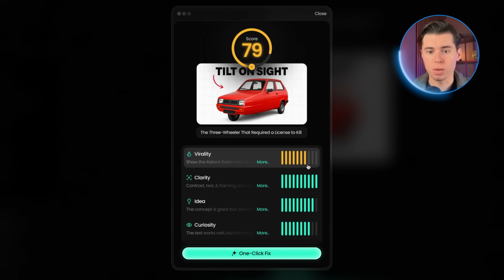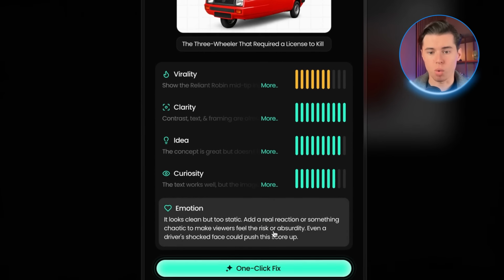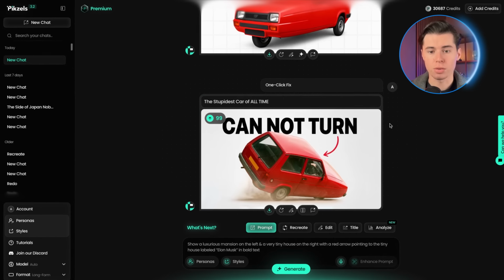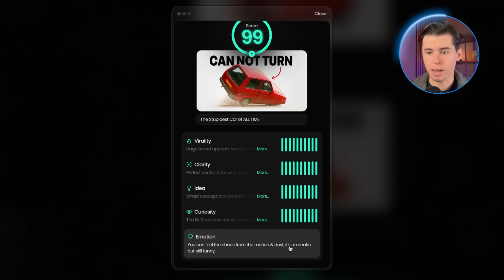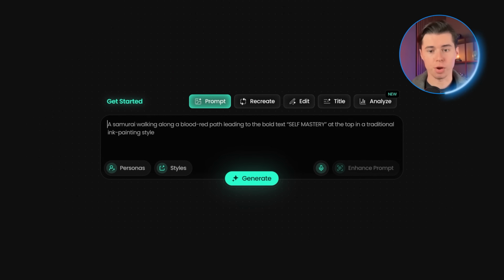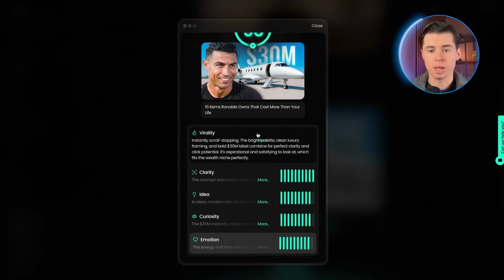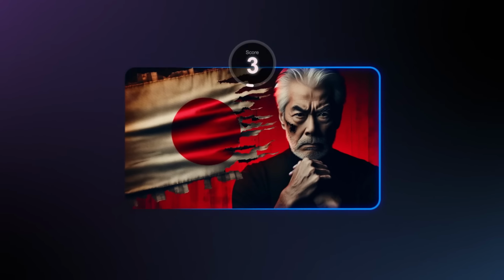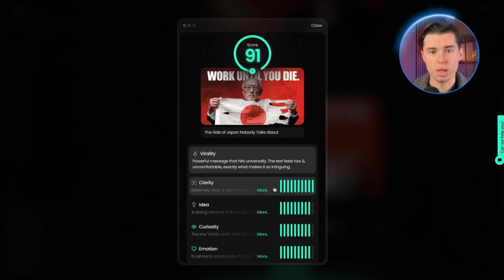NEW AI Thumbnail Maker just Changed YouTube Forever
In this video, I show you how Pikzels' 3.2 ai thumbnail generator completely transforms the way you make thumbnails. Not just by generating them, but by scoring them on the 5 metrics that actually determine whether someone clicks or scrolls. You’ll see real examples going from average to viral, how the One-Click Fix works, how to recreate proven winners, and how to upload your own thumbnails and instantly improve them using data-backed thumbnail psychology.